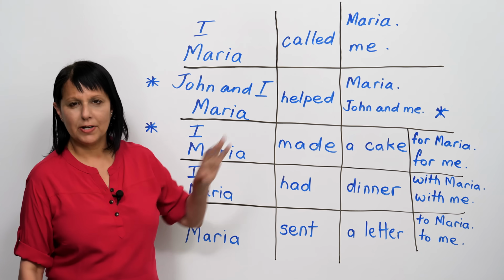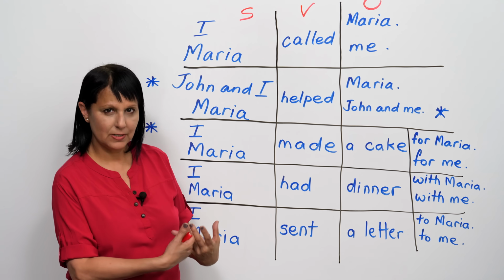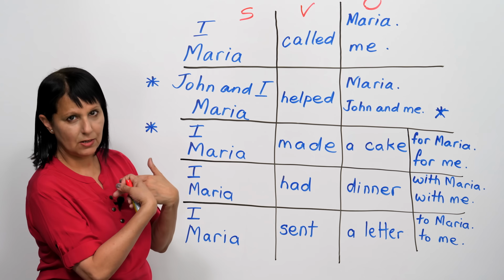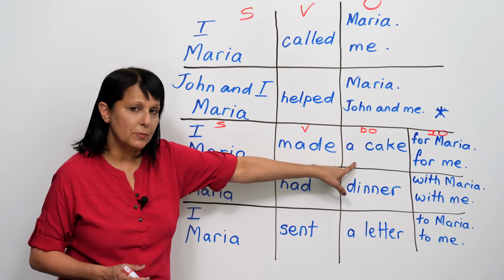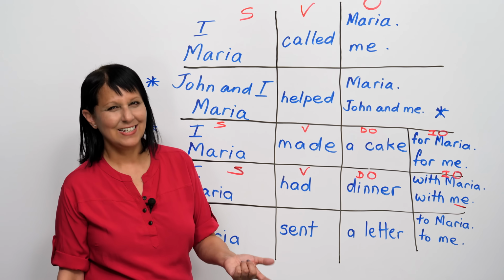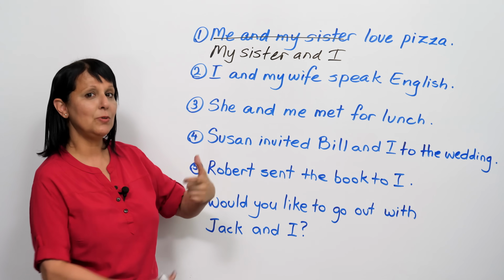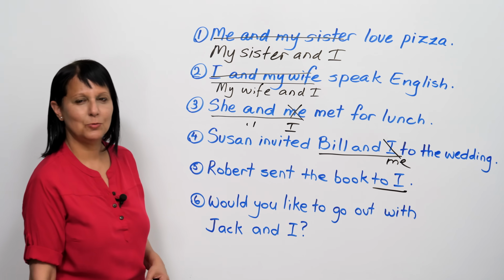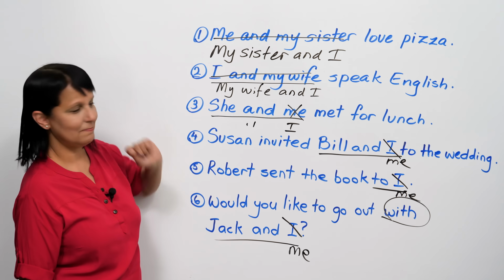“I” or “ME”?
Do you know when to use “I” and when to use “me”? Are you sure? Learn the difference between “I” and “me” in this important English lesson. Find out how to use these pronouns correctly every time. Improve your spoken and written English by understanding which is a subject pronoun and which is an object pronoun – and what that even means! By the end of this class, you’ll know immediately which of these is right: “My sister and I like pizza” or “My sister and me like pizza”.

More of my lessons about commonly confused words:
Confusing Subject & Object Pronouns: HE or HIM? I or ME? SHE AND I or HER AND I…?

In this lesson:
0:00 "I" or "me"?
0:37 SVO word order in English
3:10 subject pronouns & object pronouns
4:06 multiple subjects
6:12 indirect obejcts
10:41 Practice